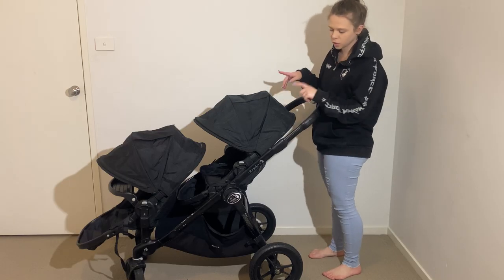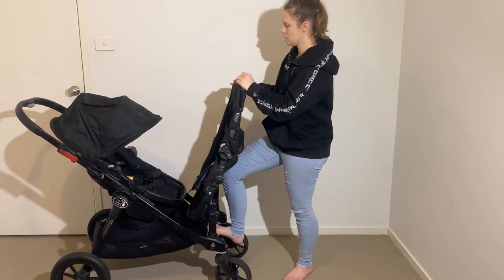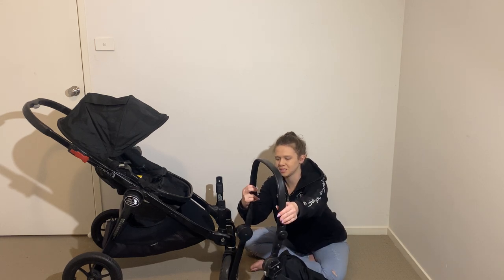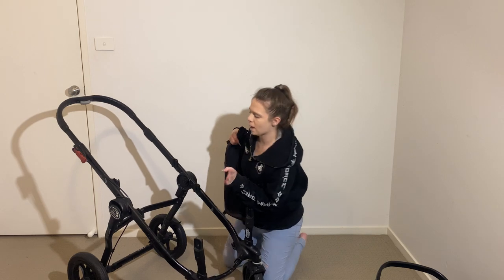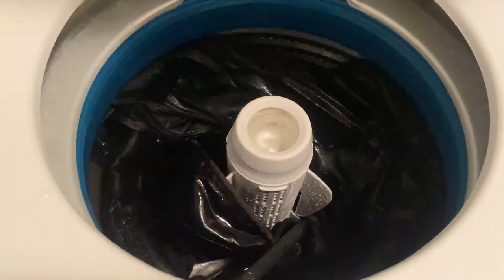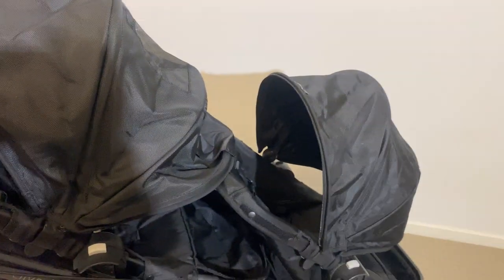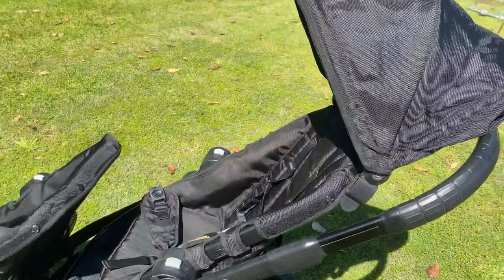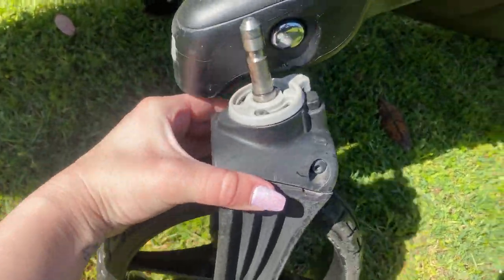How to wash a City Select Pram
0:00 - Remove fabrics
7:25 - Wipe frame
7:40 - Wash fabrics
7:46 - Putting fabric back on
9:32 - Bassinet
10:46 - De crumbing
12:08 - Wheels/ Frame
13:21 - Seat tips
14:23 - Other Vids